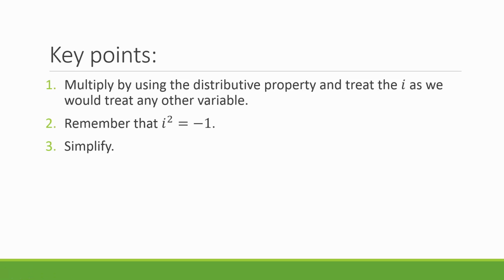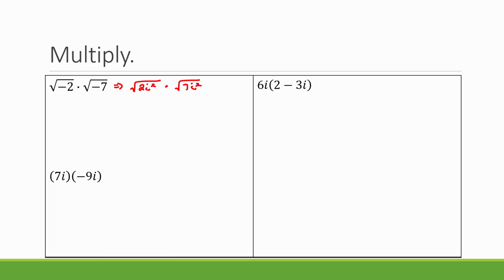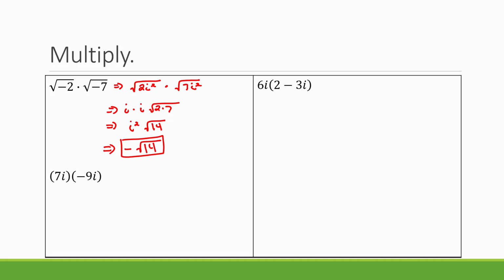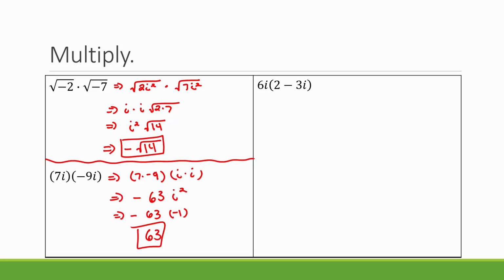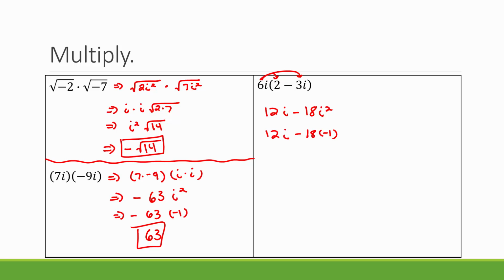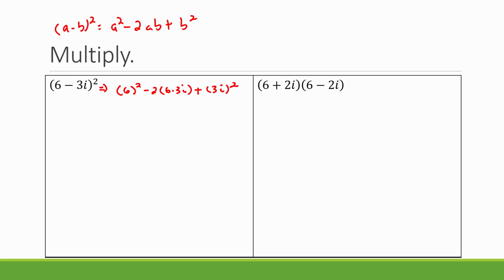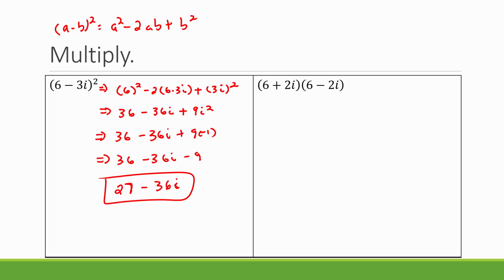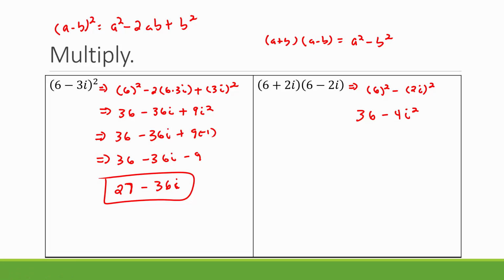Multiplication with Complex Numbers